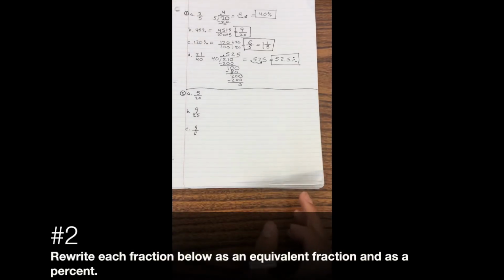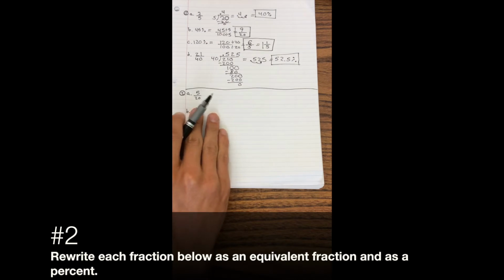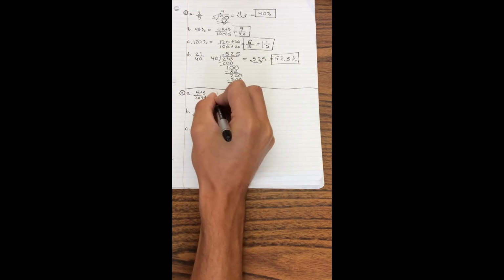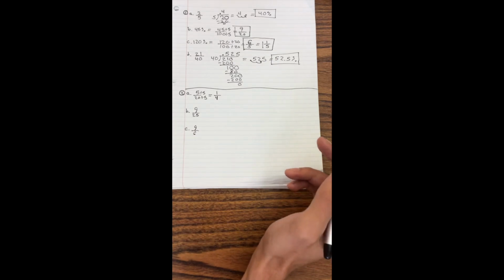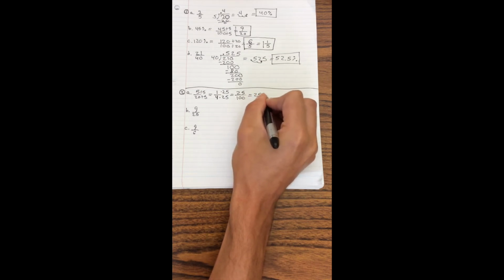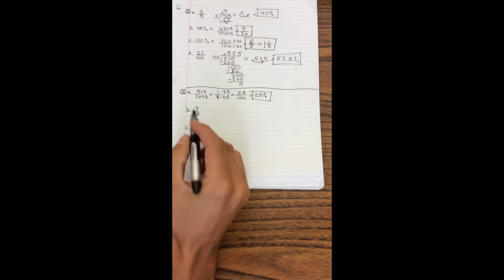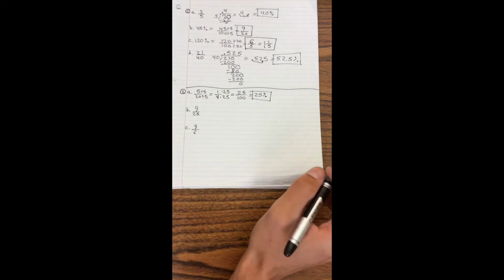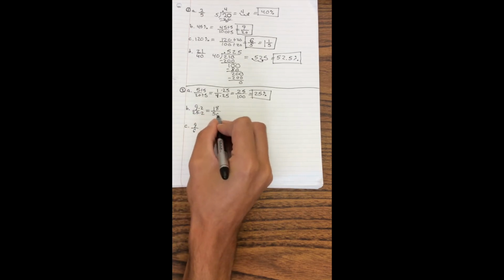Chapter 1 Practice Test 9C5DE687 4AE1 49CD 9199 D7D3723B8657